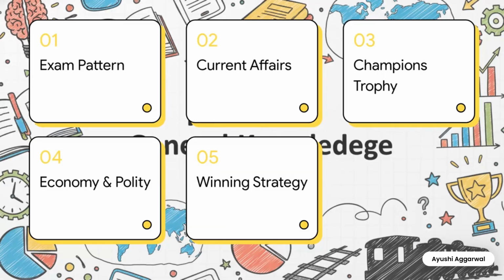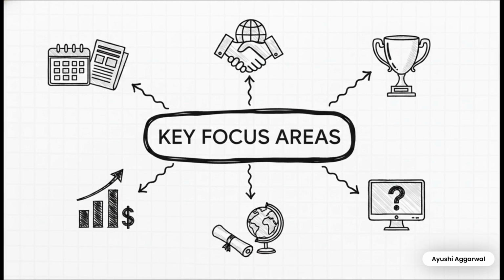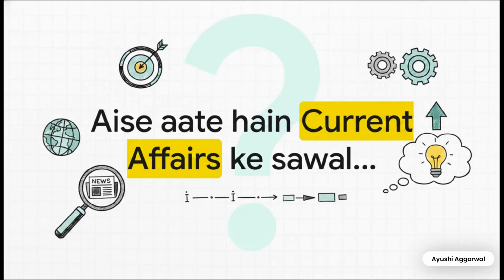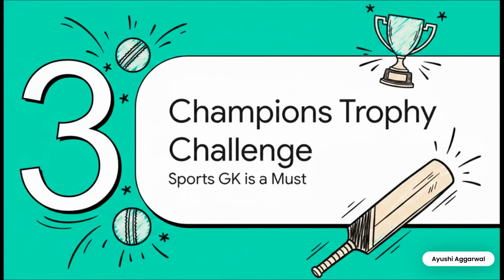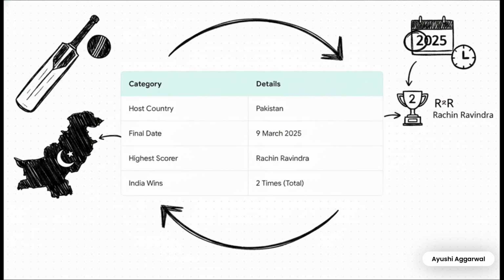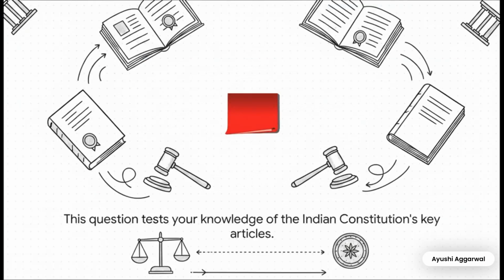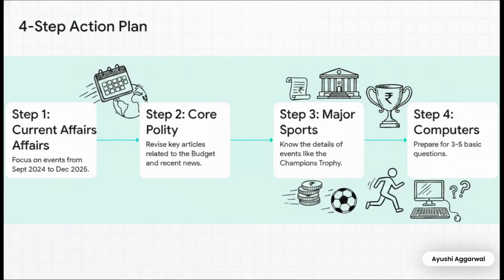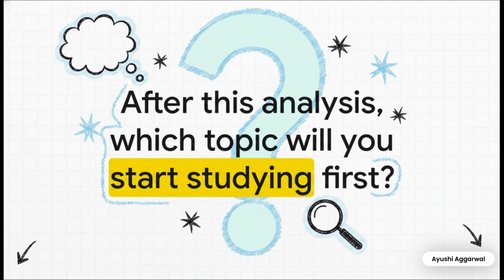🔥 RRB NTPC 2026 16 March Analysis | Shift 1 & 2 Questions | GK GS Asked + Current Affairs 💯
RRB NTPC 2026 Exam Analysis (16 March) is here! 🚀
In this video, we cover Shift 1 & Shift 2 complete analysis, including:

✅ Section-wise difficulty level
✅ GK & GS questions (Current Affairs 2025 focus)
✅ Important MCQs asked in exam
✅ Budget 2026-27 & Sports questions
✅ Expected cut-off & good attempts

👉 As per the paper analysis, GK/GS section had ~40 questions, mostly from Current Affairs (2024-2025) with focus on Budget, international agreements, and sports events

🔥 Topics Covered:
Champions Trophy 2025 Questions
National Games & Sports Current Affairs
Budget 2026-27 Highlights
International Agreements
Static GK + Latest CA
📢 Join Our Telegram for Daily Updates: